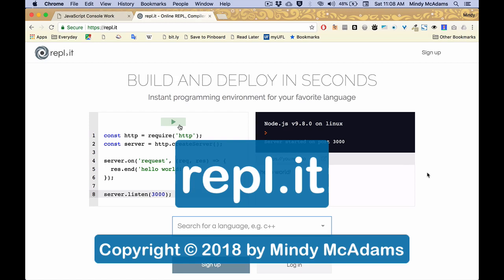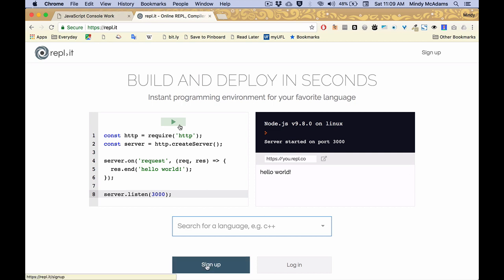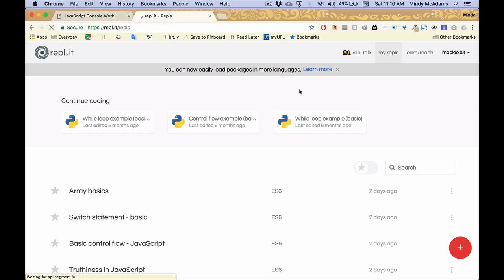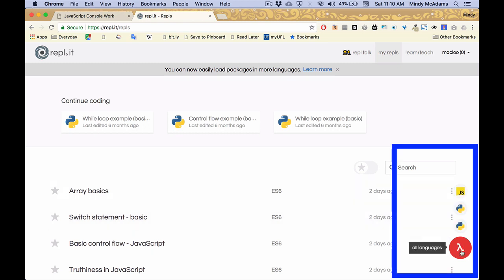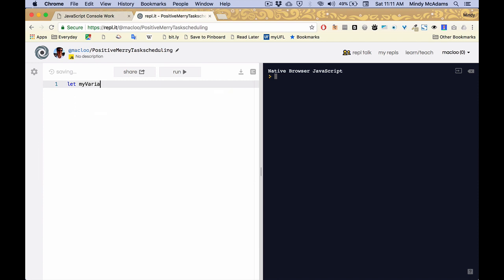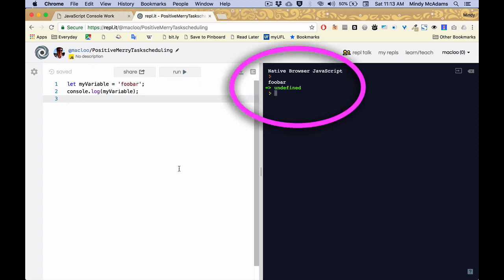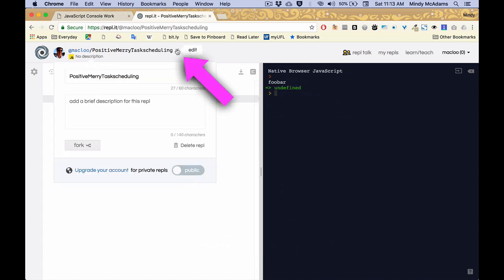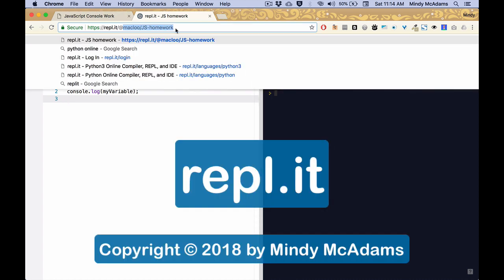js14 Using JavaScript with Repl.it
Demonstration of how to use Repl.it, a live online code editor that allows you to run code, save it, and share with others. This is a great way to learn JavaScript once you start using conditionals and loops.